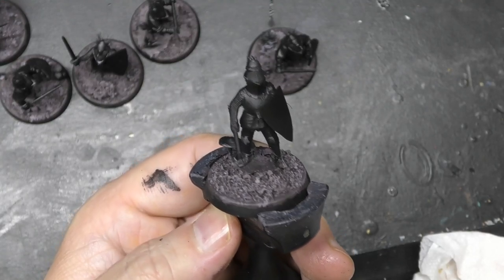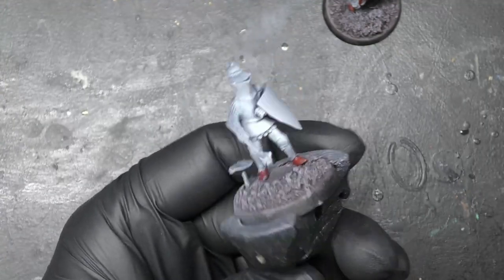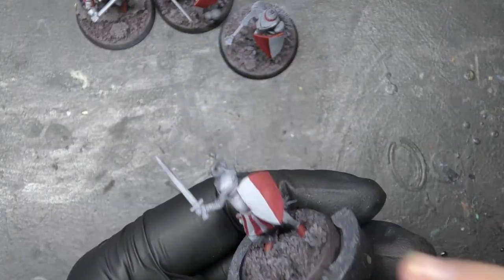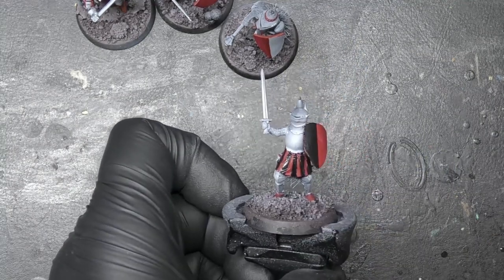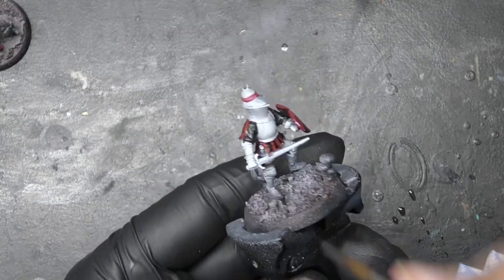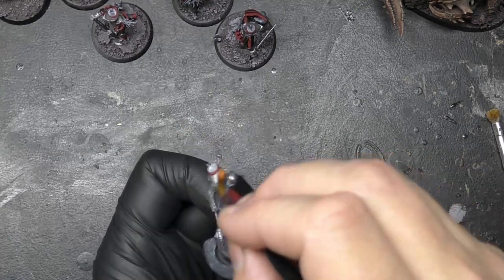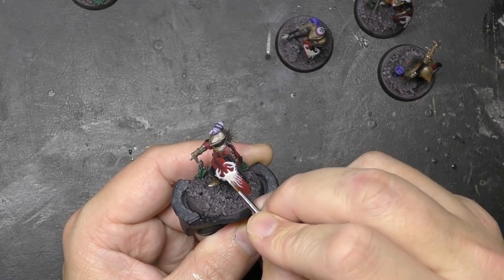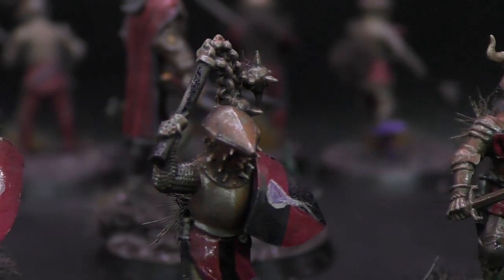Turnip28 Brutes Part 2 Painting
Here it is part 2 of the Brutes Kit bashing and Painting! Had a lot of fun with this army and I hope you enjoy this video as much as I did making it!

I offer Miniature painting commissions and 3d Printing services!

For the Turnip28 Conversion bits, basing and more

I also stream painting live on Twitch every Wednesday!

Song list
Music from Uppbeat (free for Creators!)
StellarEscape Prigida